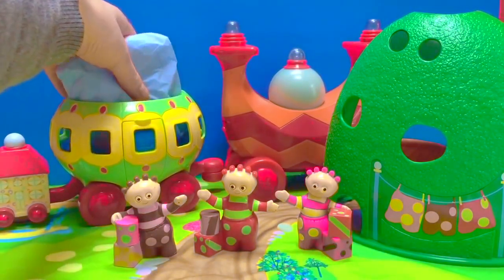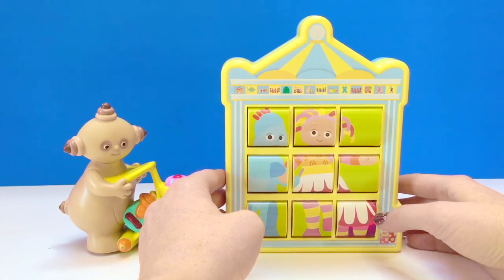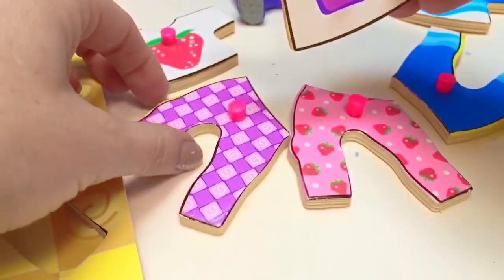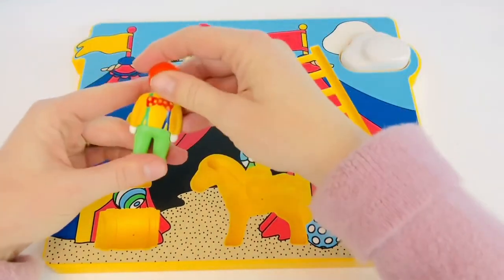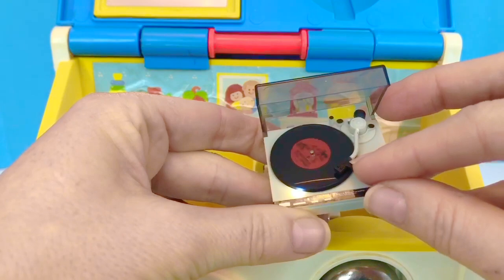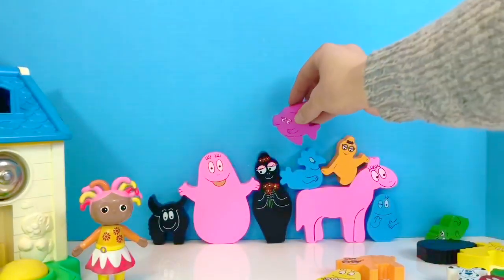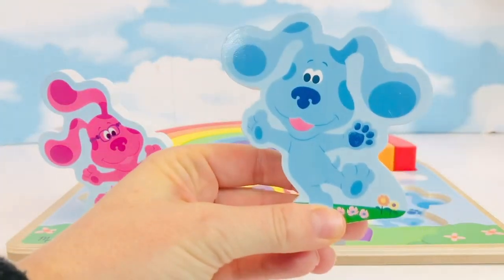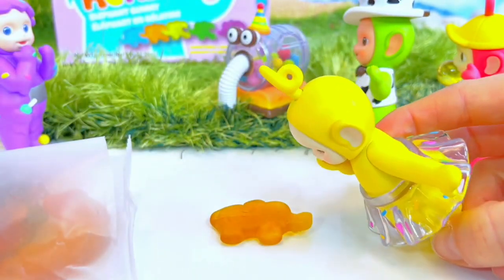FUN PUZZLES! In The Night Garden Toys Compilation and More!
Tiny Treasures builds different puzzles with our toys! A Ninky Nonk train with the Tombliboos, a candy puzzle with the Teletubbies, Playmobil circus and Barbapapa with Upsy Daisy and Iggle Piggle!

Fun best clean trusted popular sensory sensitive videos for kids, toddlers, preschoolers, 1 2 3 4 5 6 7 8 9 year olds!
Parent approved channel with learning lessons educational episodes toys playing figures characters no background music!